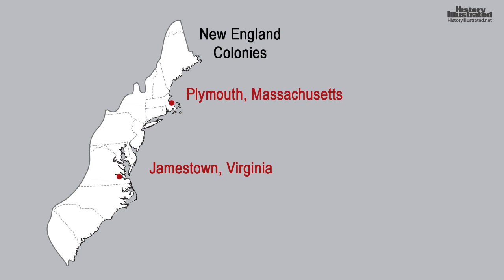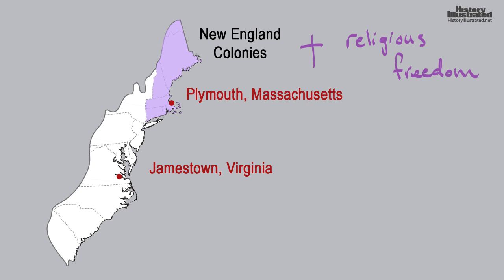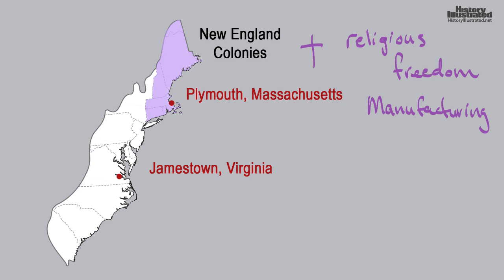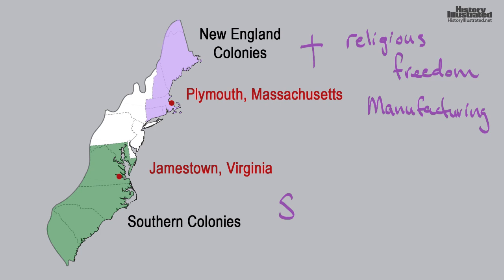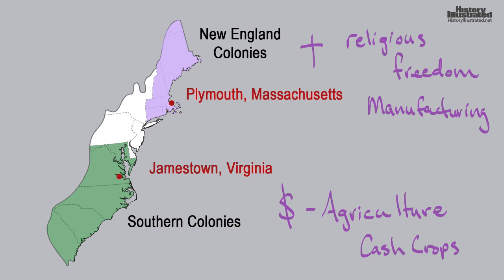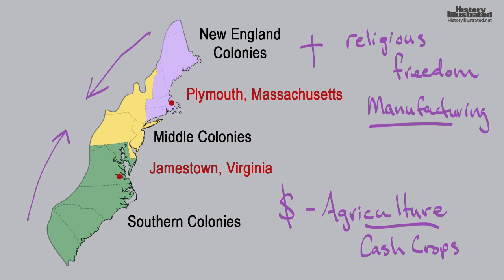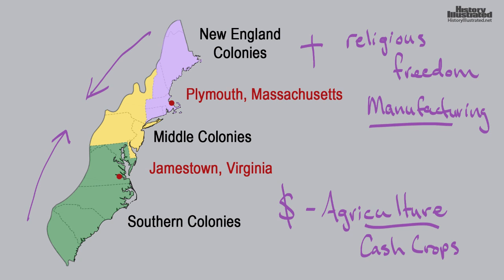13 Colonies, 3 Completely Different Futures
Understand the 13 colonies regions and how their distinct economies shaped early American history. Learn what defined life in each area.

This overview breaks down the geographical and economic differences between the New England Colonies, the Middle Colonies, and the Southern Colonies. If you are studying American colonial history or simply need a clear refresher on how these settlements functioned, this guide provides the essential context you need.

We examine why the New England Colonies prioritized manufacturing and religious freedom, while the Southern Colonies built their economy around agriculture and cash crops. You will also see how the Middle Colonies served as a bridge between these two distinct ways of life. By the end of this video, you will have a clear grasp of the factors that differentiated these 13 colonies regions.